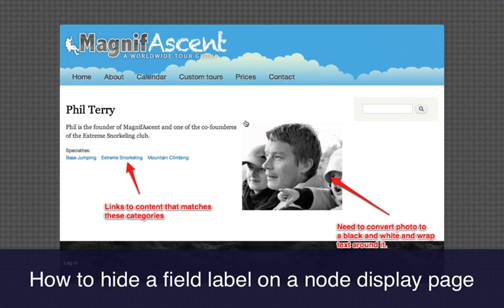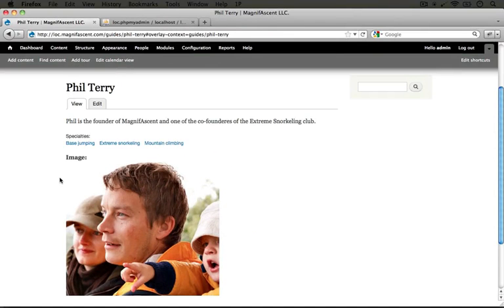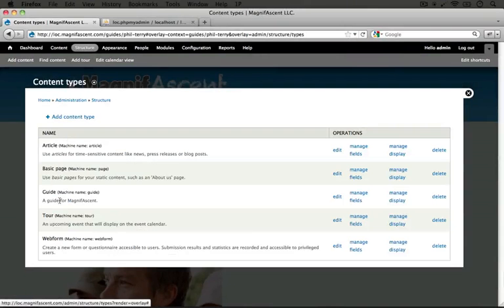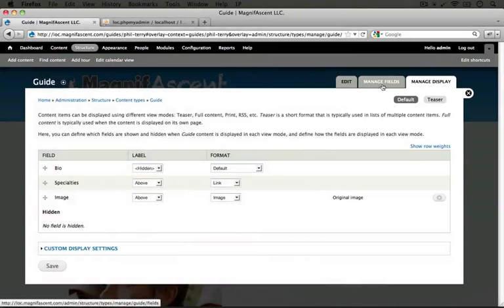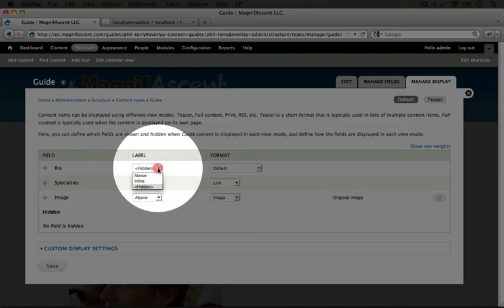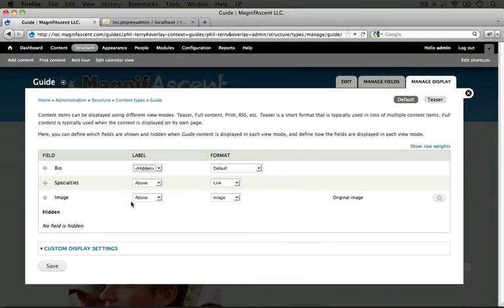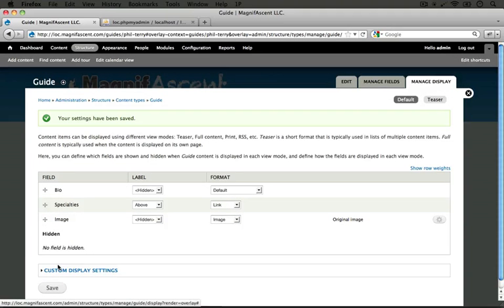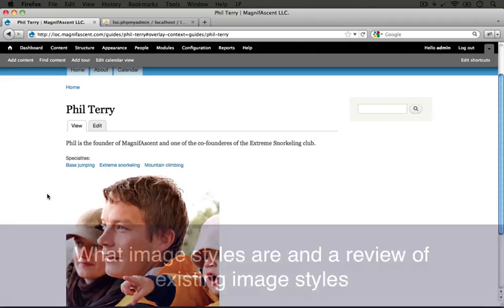133. How to hide a field label on a node display page (a Drupal how-to)